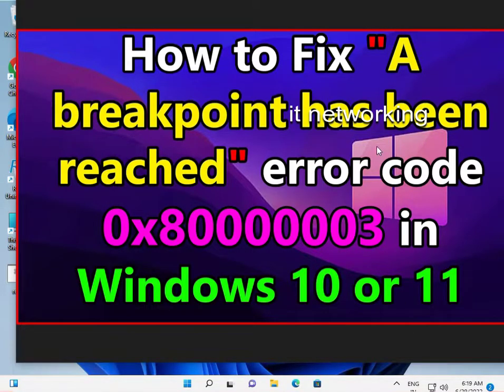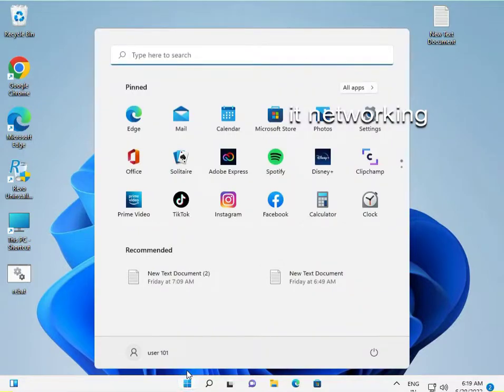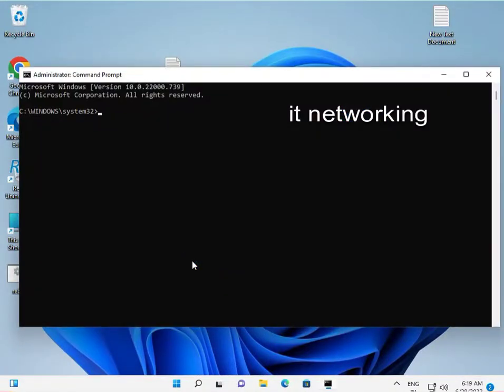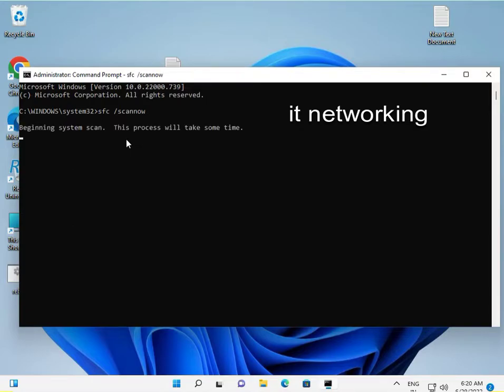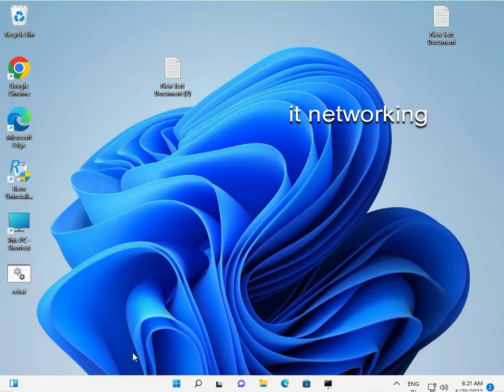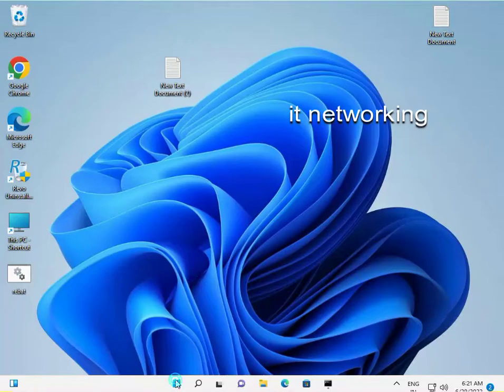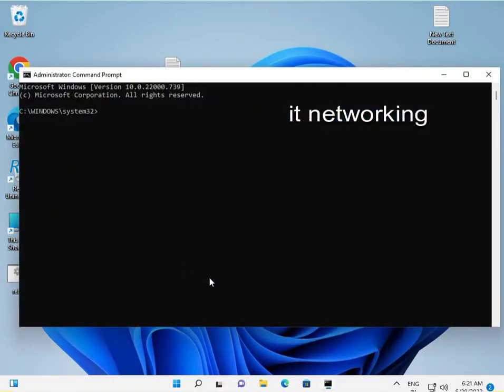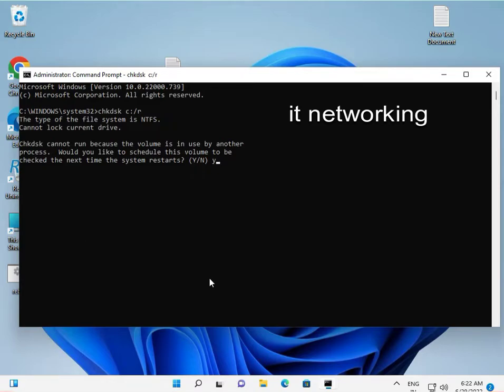How to fix "A breakpoint has been reached" error code 0x80000003 in Windows 11 or 11